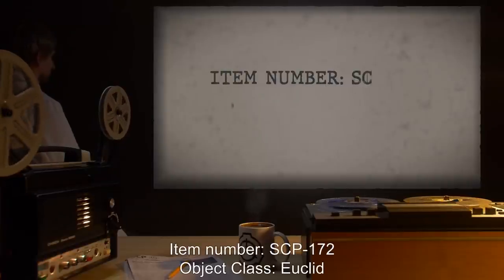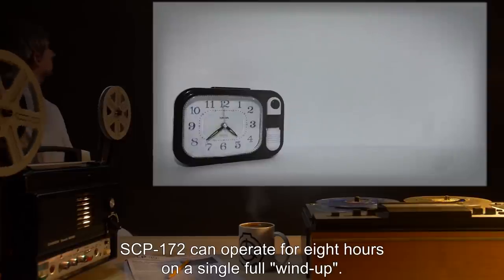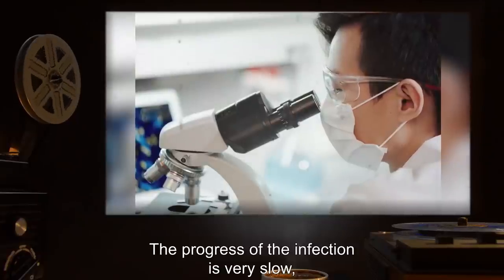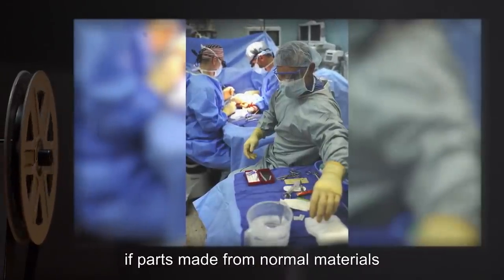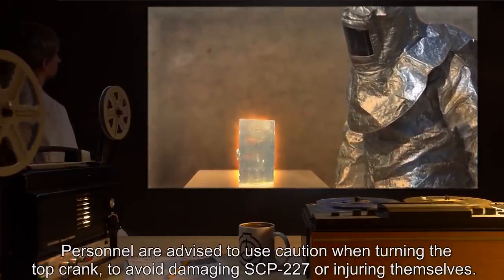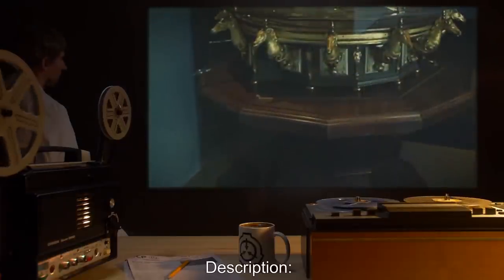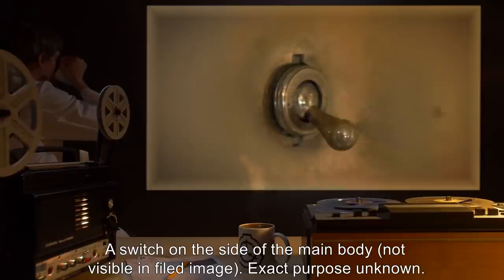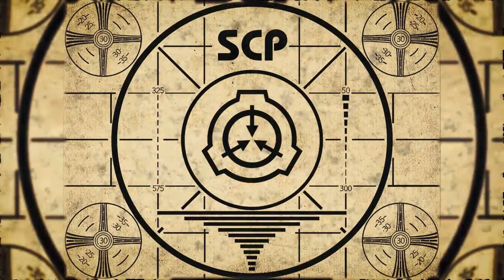Clockwork SCPs (SCP Orientation Compilation)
This is a selection of some of the Most Unusual Clockwork-Driven SCPs kept in containment by the SCP Foundation.

In this compilation you will see the following SCPs:

00:00:00 SCP-172 is a Euclid Class entity also known as The Gearman
00:06:16 SCP-217 is a Keter Class entity also known as The Clockwork Virus
00:12:05 SCP-227 is a Safe Class entity also known as Complete Antikythera Mechanism
00:18:17 SCP-341 is a Safe Class entity also known as A Collection of Extra-Solar Orreries
00:20:39 SCP-429 is a Safe Class entity also known as Clockwork Teleporter